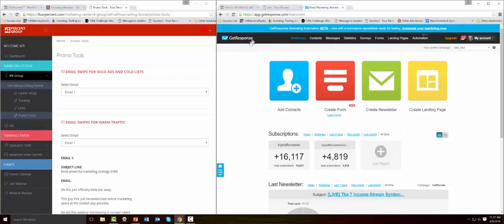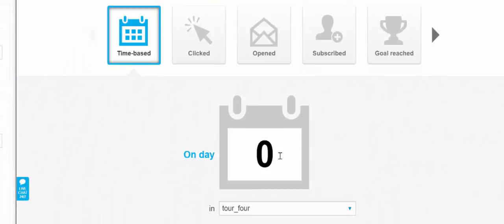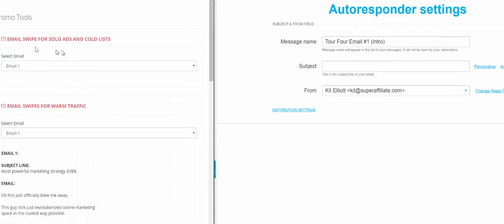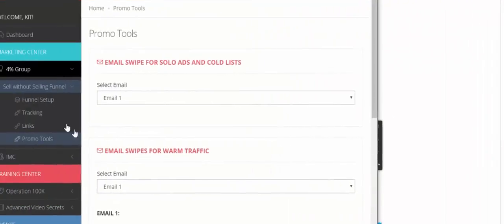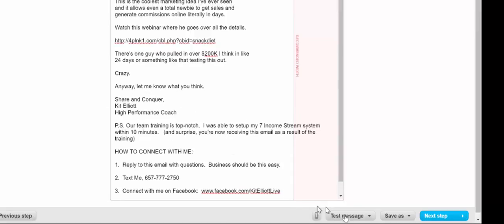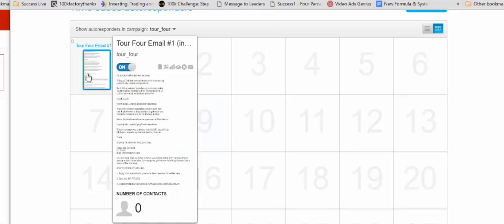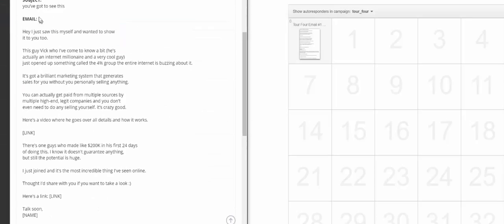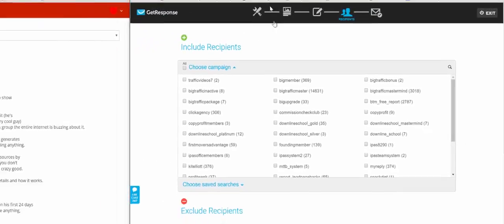How to Send Emails (Copy & Paste) from GetResponse to Your Internet Marketing System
- This is the fastest, quickest way to send emails out to your leads.

Take the $100K Internet Marketing Challenge.  Are you looking for a "Learn and Earn" type of program that will take you by the hand - help you get setup - help you market your links - AND give you the team support you're looking for.   You have come to the right spot.

How to Email Your Leads
How to Broadcast Using GetResponse
Internet Marketing Challenge
$100K Challenge